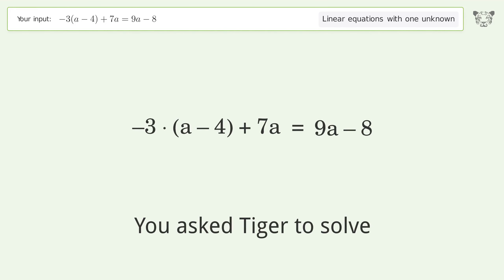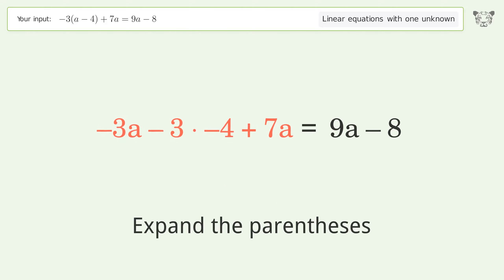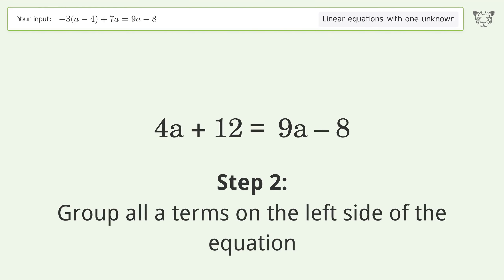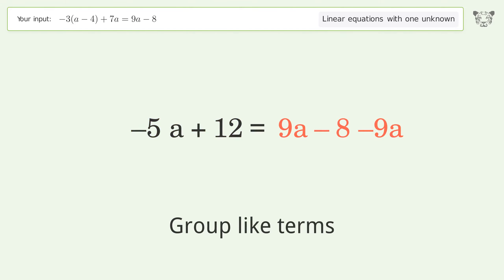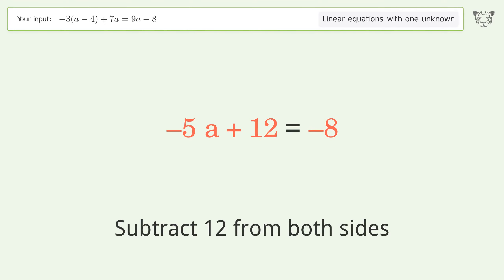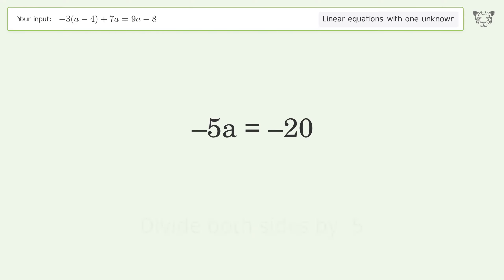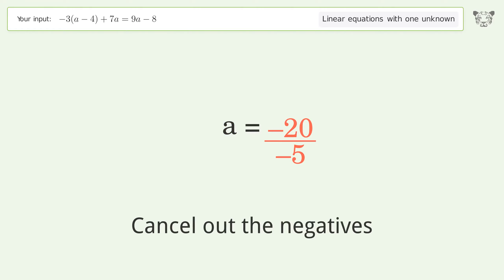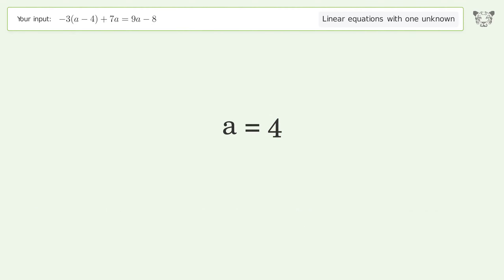Solve -3(a-4)+7a=9a-8: Linear Equation Video Solution | Tiger Algebra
Struggling with -3(a-4)+7a=9a-8? Watch our step-by-step video on Tiger Algebra to master this linear equation effortlessly.